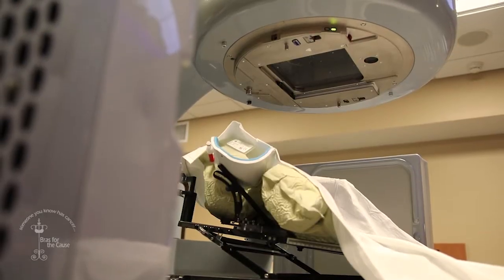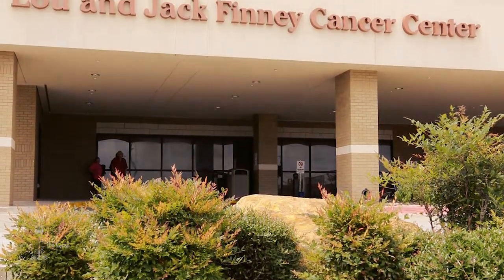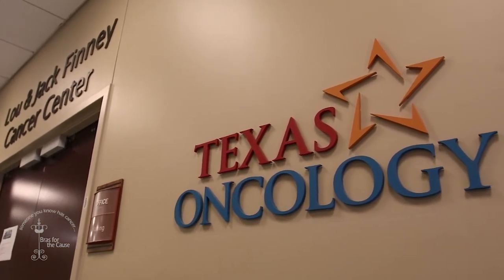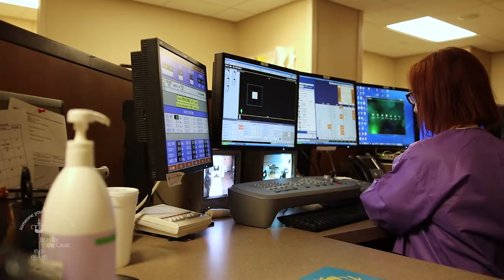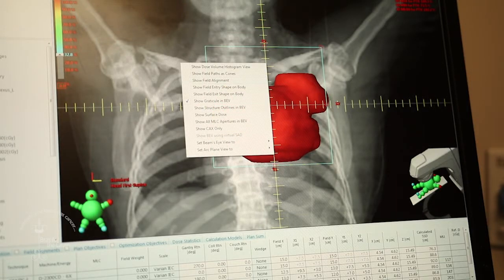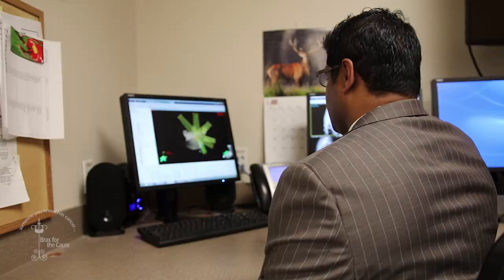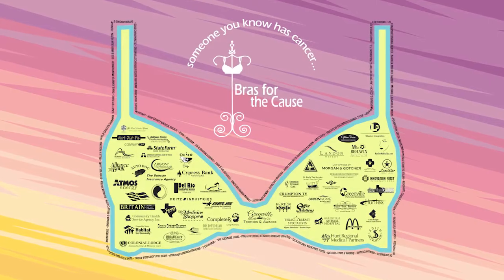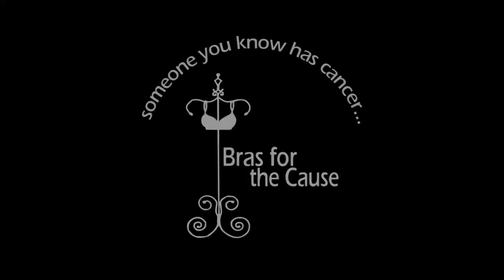Bras for the Cause 4D CT Scanner with Dr. Emandi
Lou & Jack Finney Cancer Center oncologist Dr. Sanjay Emandi explains the precision technology behind 4D CT scans. Funds raised at the 2017 Bras for the Cause will help bring this life-saving treatment to Hunt Regional Healthcare in Greenville, helping patients in Hunt County and surrounding areas.